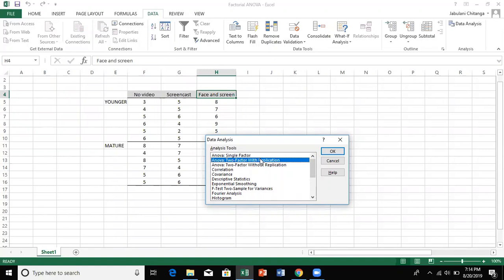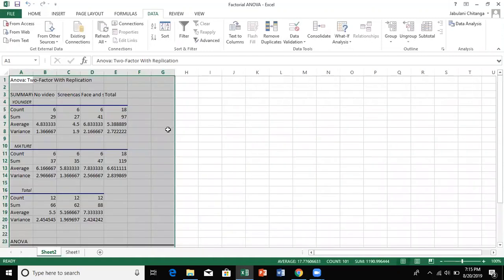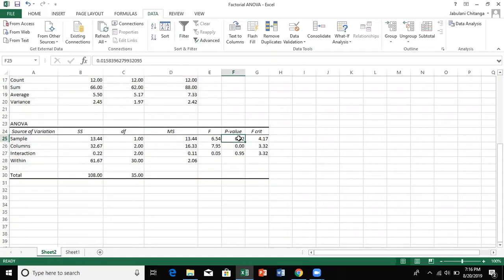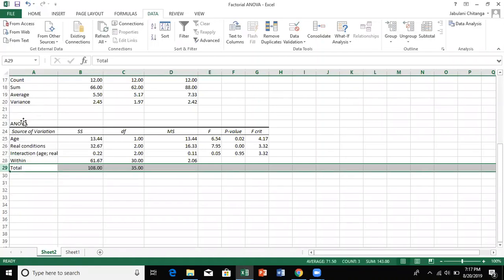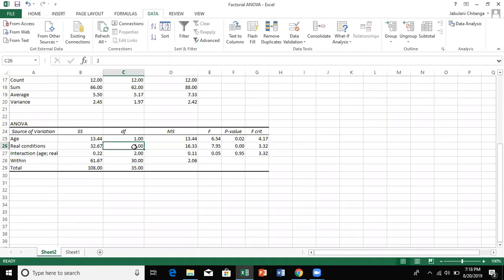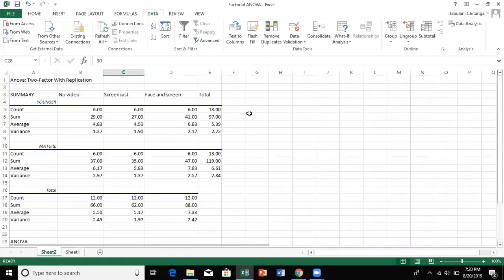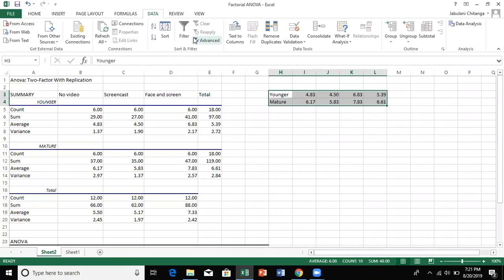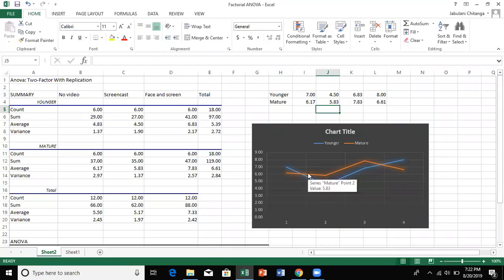Factorial ANOVA: Interactions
Let us lean forward. We must rather fall forward. You use this when you have two independent variables. You will be introduced to new terms such as 'factors', 'main effect', 'interactions' among others.
You must be aware of the effect size.
Do not forget to test for assumptions/requirements, especially homogeneity of variance.
For the interactions graph, you can omit the total mean scores OR ignore them in your interpretation.